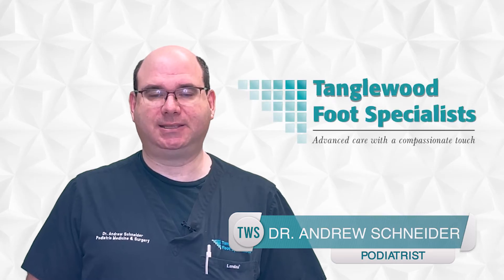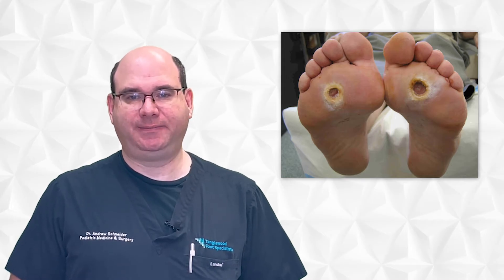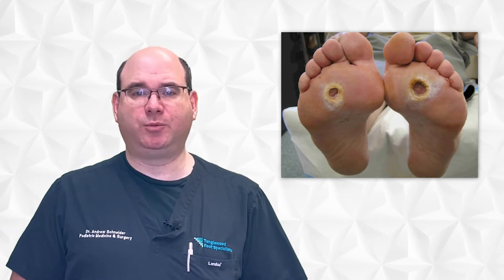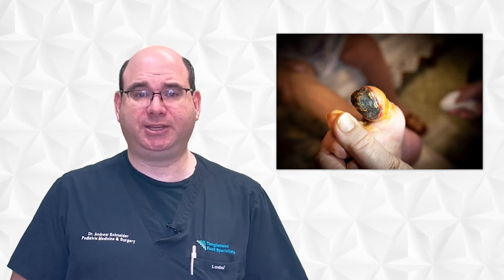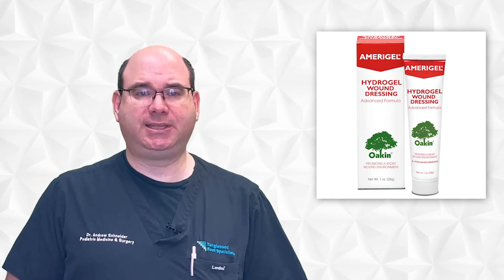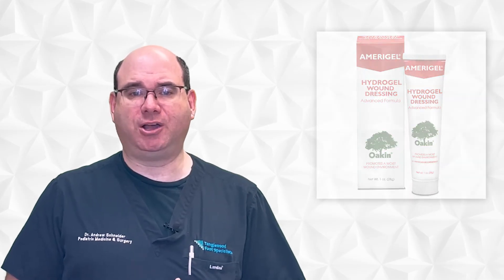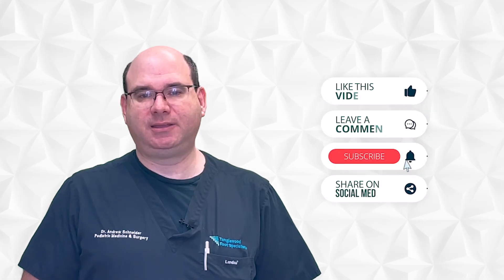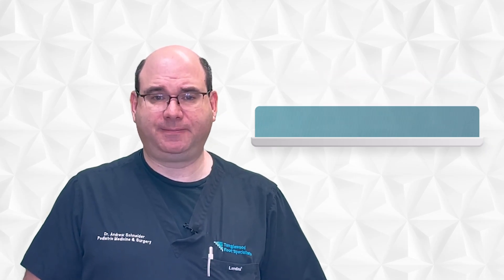What is the Best Way to Dress Your Diabetic Foot Ulcer?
A Diabetic foot ulcer is one of the most concerning complications of diabetes. The open wound put the foot at risk for developing an infection.
That infection can travel to the bone. A bone infection put you at risk for needing an amputation to stop its spread. My job is to stop that from happening.

If you have developed a diabetic foot ulcer, it's essential that you get it treated. It's not a simple injury like a cut it's a serious, life and limb
threatening situation that requires professional guidance to get it healed without worsening. Depending on the character of the wound, it is going to require different dressings. There's not a one-size-fits all dressing that is
right for all diabetic foot ulcers.

First, let's talk about what not to do. Do not use alcohol or hydrogen peroxide to disinfect the wound. Both of these are too caustic and, while they do kill all the bad stuff that might be infecting the wound, they also kill all the good stuff that you need to heal the foot ulcer. The same goes for betadine, unless you're specifically instructed to use it by your podiatrist or wound care physician.

The dressings that you are going to use for your diabetic foot ulcer will be determined by how dry the wound is or by how much it is draining. Let's start with the driest of wounds. Otherwise known as dry gangrene. This is a little bit of a trick, since I recommend just a dry dressing if your foot is like this. Using any ointment, even an antibiotic ointment can cause this dry gangrene to become wet and spread. Gangrene is a sign of tissue necrosis, and is a sign that there's not enough circulation to the foot. I may do a circulation test in the office and will likely refer you to another physician to assess your circulation. You may require a procedure to restore circulation. In some cases, this can resolve the gangrene in many, however, it is too late and we'll need to treat this surgically.

For all other wounds, the goal is to provide an ideal wound-healing environment. If the wound is dry, you will want a dressing that adds moisture. If the wound is draining, you want a dressing that will absorb
the excess drainage and keep it away from the wound. A dry non-wound will respond well to a dressing with a hydrogel. A hydrogel mostly is composed of water. It functions to moisture to a dry wound and encourage it to heal. Hydrogels don't irritate the surrounding skin and don't adhere to the surface of the wound. They promote wound epithelialization as they partially mimic the structure of the skin and encourage wound healing. Hydrogels are available in gel form. You'll also find them impregnated in gauze.

A diabetic ulcer that is only draining a little bit will be ideal for a collagen dressing. These come in sheets or in powder form. The collagen interacts with the wound drainage and converts into a gel. Collagen plays an important role in wound healing. By using a dressing with collagen, It adds this vital component to the wound, where it serves as a scaffold to complete wound healing to occur.

When there is moderate to heavy drainage coming from the wound, it is often too much for a collagen dressing to absorb, leading to maceration of the wound. In these cases, we need to use something more absorbent to keep the wound drier. The best dressings for wounds, such as these are alginates and foams.

An alginate dressing is derived from seaweed. They are highly absorbent
and non-adherent to the wound. Some alginates are impregnated with silver for a greater antimicrobial effect. Alginates are available in sheets and ropes, making them versatile to work wherever the wound is located. The alginate dressing absorbs the exudate from the wound and forms into a gel. Alginates provide a moist wound environment by managing the drainage. They are capable of absorbing up to 20 times their weight.

Another choice for a moderate to heavily draining wound are foam dressings. Foam dressings can be used as a primary dressing directly on the wound, or a secondary dressing over one of the other dressing types to absorb more moisture. Foam dressings are so absorbent that they can be used in draining, non-infected wounds for several days.

00:00 Introduction
01:35 What NOT to treat your wound with
02:09 Dressing a wound with Dry Gangrene
02:53 Principles of choosing a dressing for your Diabetic Foot Ulcer
03:08 Dressing a dry wound using a hydrogel
03:44 Using a collagen dressing for a mildly draining wound
04:28 Using an alginate dressing for a draining wound
05:04 Using a foam dressing for a draining wound
06:04 How to work with Houston podiatrist Dr. Andrew Schneider